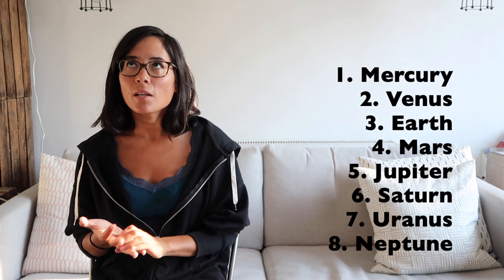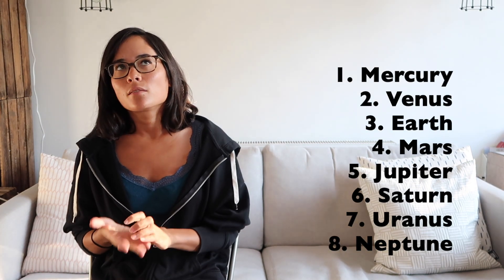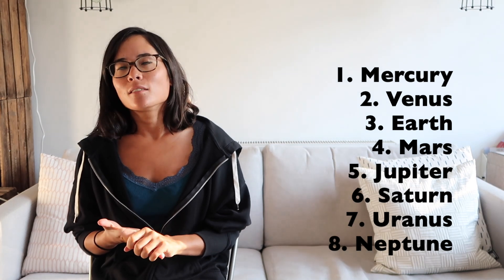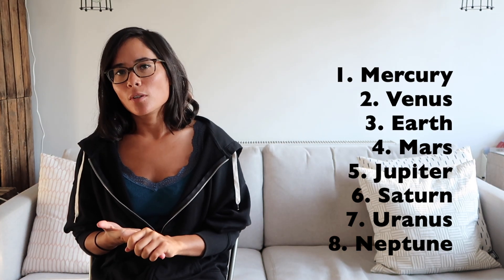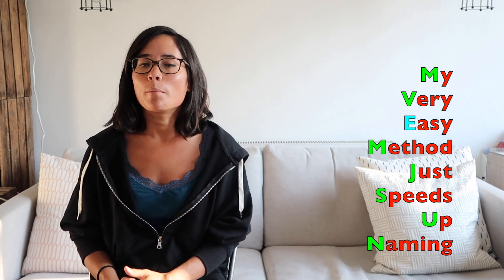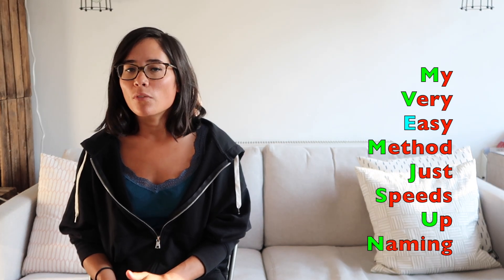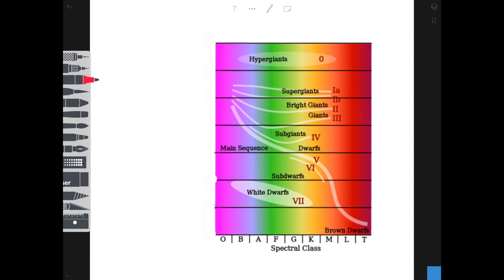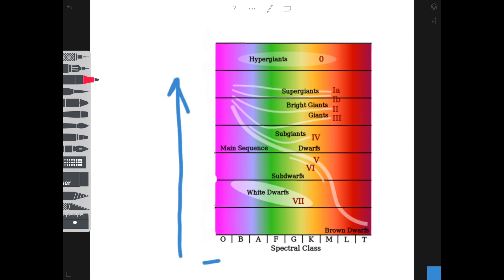Astrophysics - IGCSE Physics - SCIENCE WITH HAZEL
This video covers all the new astrophysics content in the Edexcel IGCSE specification for the new 9-1 syllabus. Hazel talks through topics including the definitions galaxies, moons, planets, comets and the universe, evidence for the big bang, the life cycle of stars and using the doppler equation and orbital equation.

These videos are designed to help with your GCSE and A level science revision.